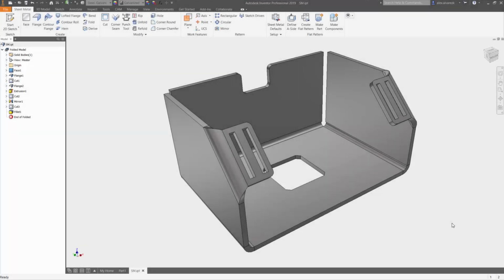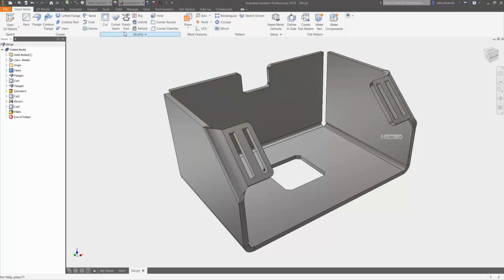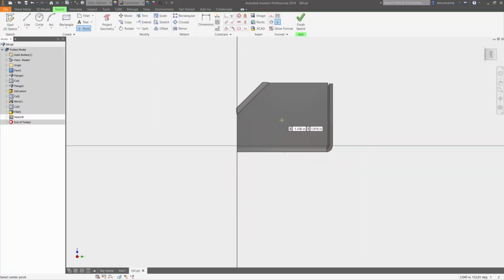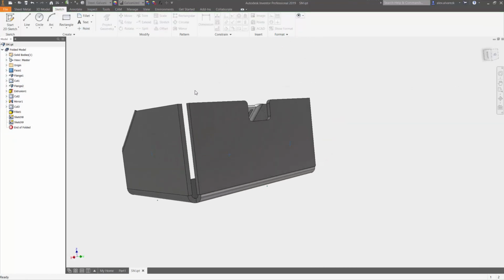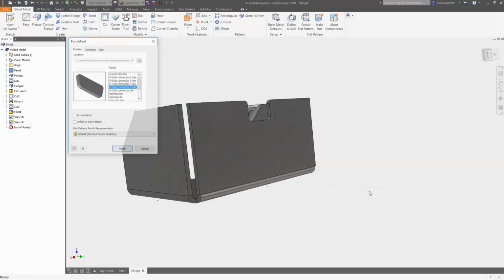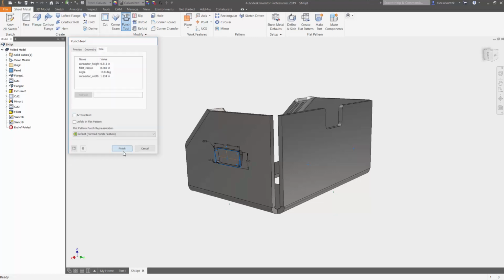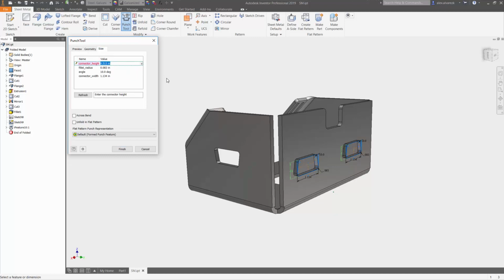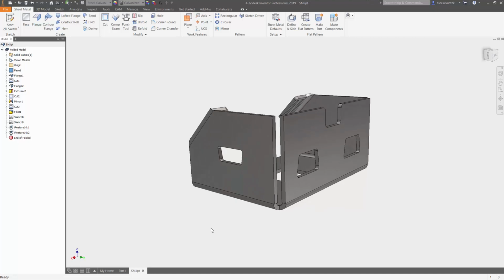Punch Tool Sheet Metal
This video shares a bit about how to use sheet metal punches. Enjoy!